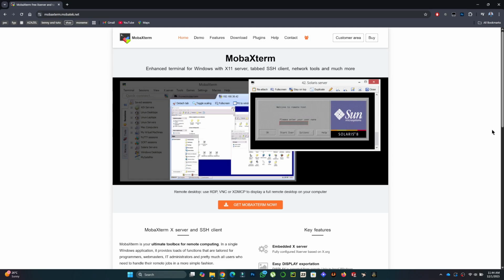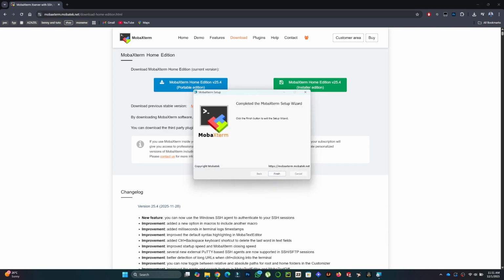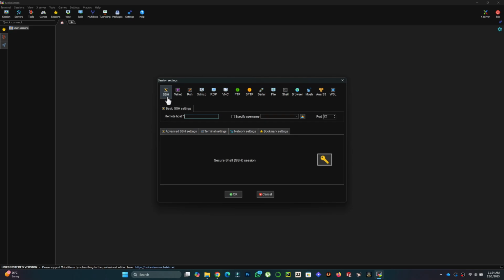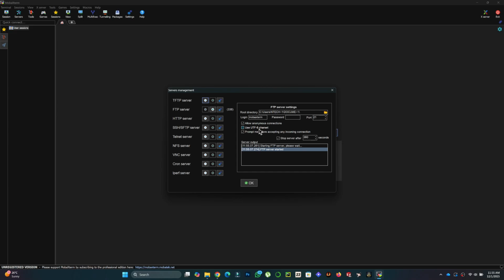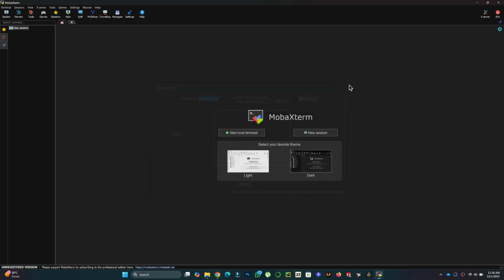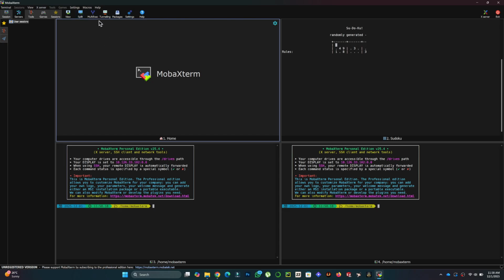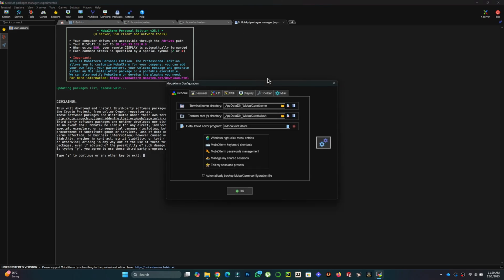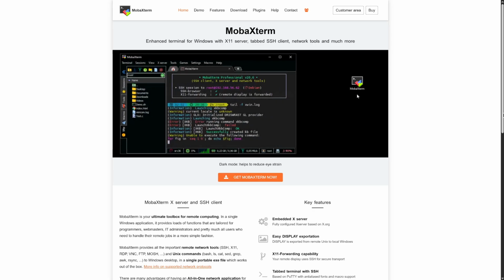MobaXTerm Tutorial For Beginners - Getting Started & Installation for Windows (2026)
Learn how to install and get started with MobaXTerm on Windows in this beginner-friendly 2025 tutorial. This guide covers installation steps, basic configuration, terminal setup, SSH connections, and essential features to help new users manage remote servers efficiently. Perfect for IT professionals and beginners looking for a simple and practical MobaXTerm demo.